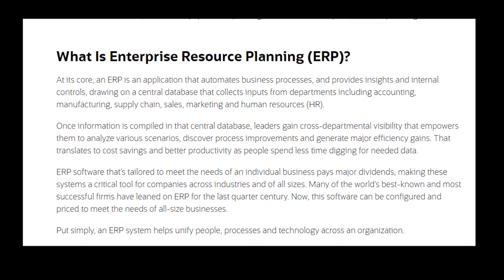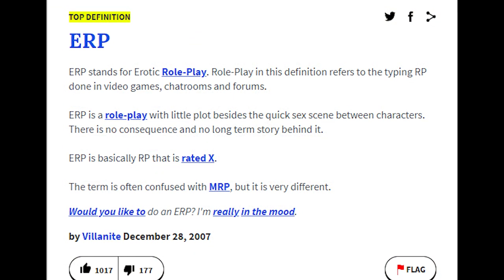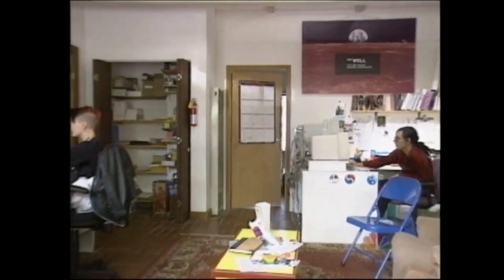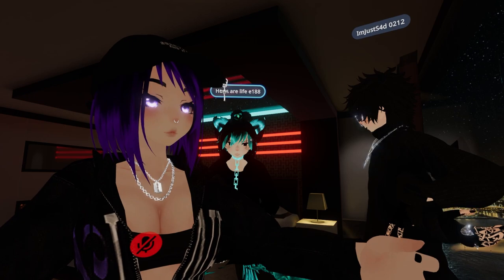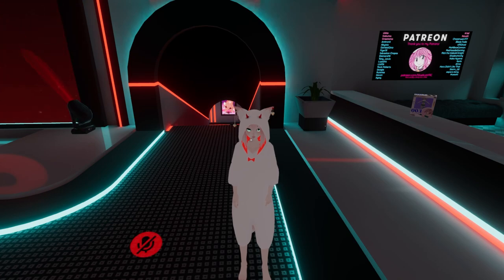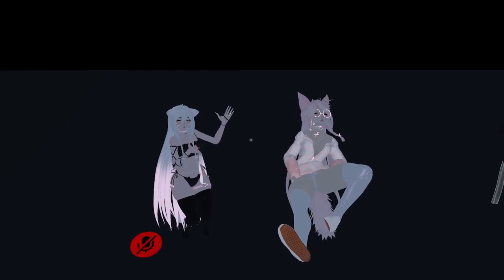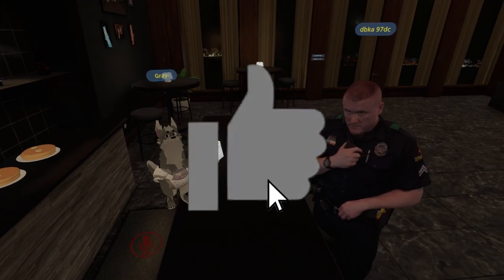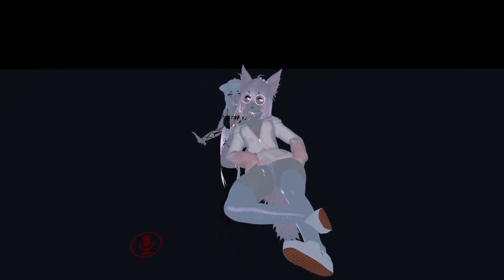ERP in VRChat: A Deep Dive Into the Secret World Inside VRChat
I take a deep dive into VRChat to discover as much as I can about ERP and the world of ERP in VRChat.

Massive thank you to all those who took time out of their days to let me pick their brains and offer a diversity of insight and knowledge into this subject. The views and opinions expressed herein are that of those in the video and are not my own. Unfortunately, due to a computer error, I lost over 5 hours of my originally documented footage from about a dozen different people, so if you are one of those that was lost, I apologize, it simply wasn't possible to include you, even though I wanted to so bad. It was extremely difficult even picking and choosing what parts I wanted to use from everyone, because everyone was so cool and friendly, massively insightful, and for the most part, relatively knowledgeable on the subject matter. I wish I could have included every single minute of footage I had, but alas, sacrifices had to be made. As I mentioned in the video, if you are someone I recorded in this video, and want a part removed, edited/clipped out for any reason, please reach out to me first, please don't strike my video or flag it for removal, and give me an opportunity to fix whatever issue you may have. I'll note, it was not my intention to slander or make anyone appear one way or another or of any preferred opinion, if it appears that way to anyone, it is by pure coincidence, I simply just didn't have the time in this video to add all the context for every single thing people said. Hope you guys enjoy, let me know what you think. :) Much love.

Bitcoin Wallet
3DhSg5P1HjQKpupSBDLVqJQp9DHZ7b1BXw